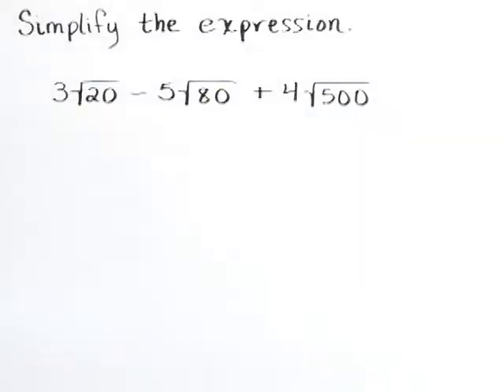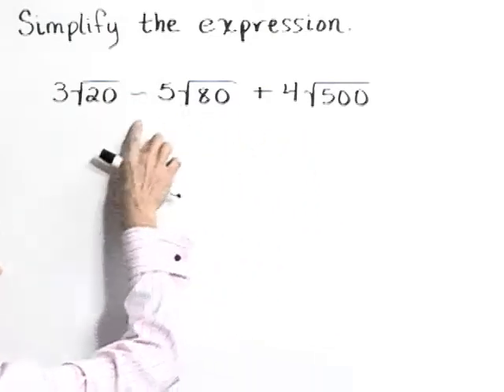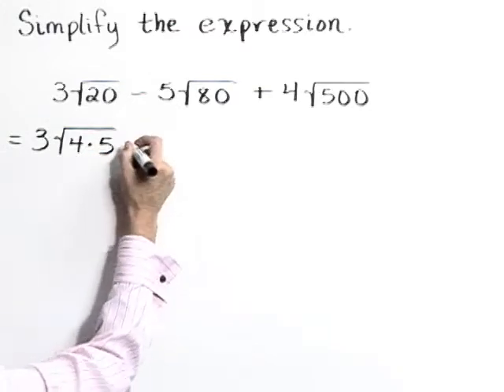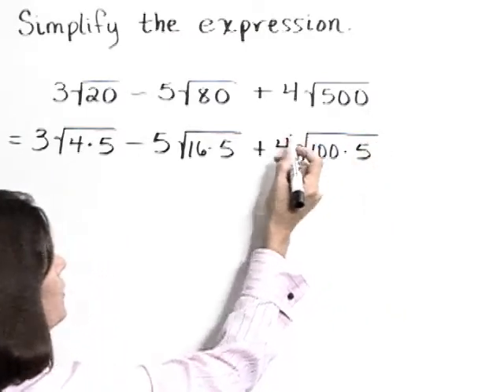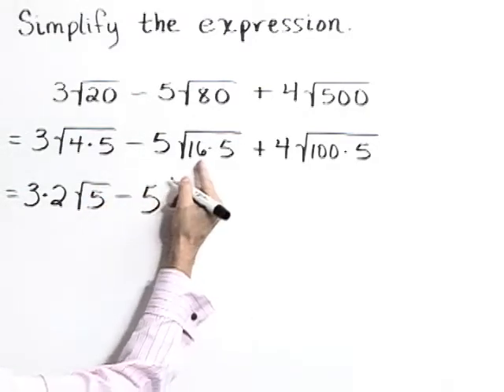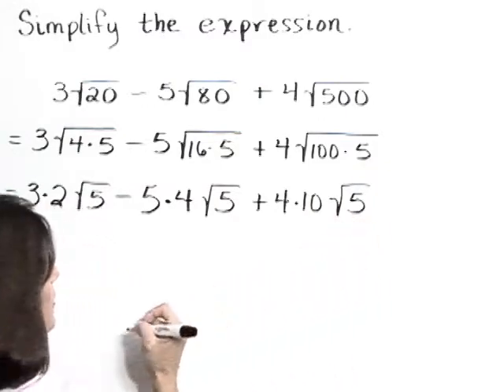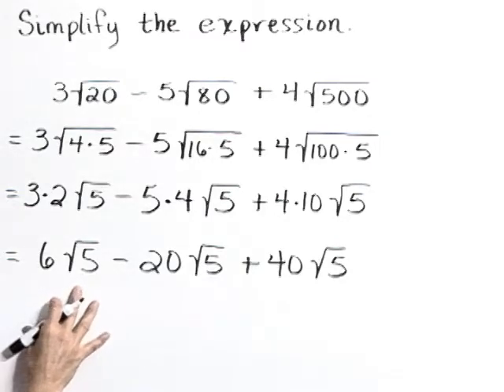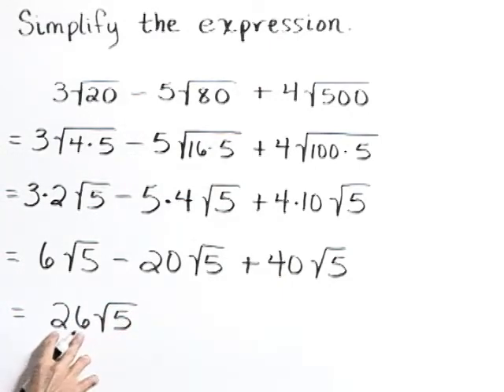Lial Intermediate Algebra Ch 8 Ex 14